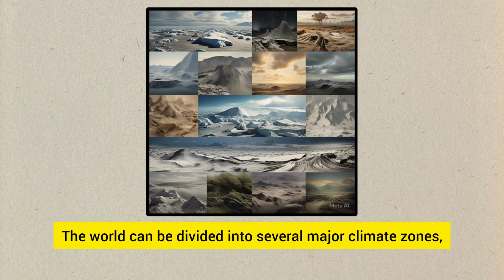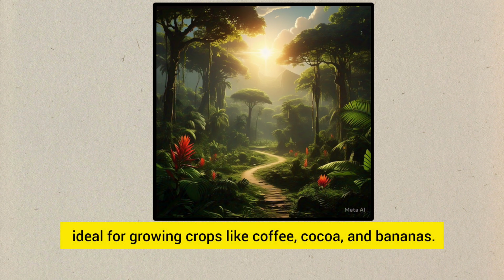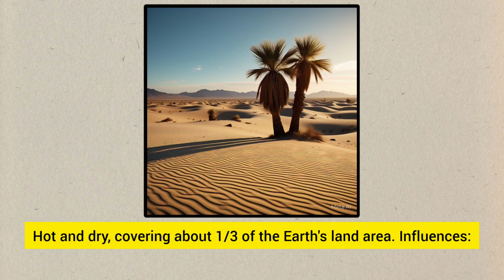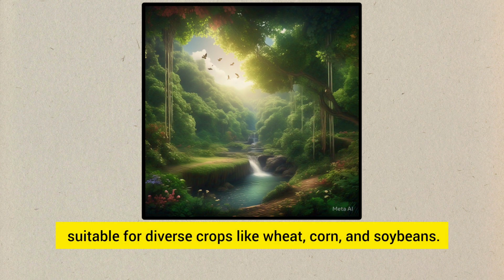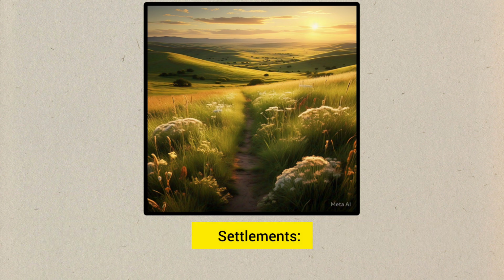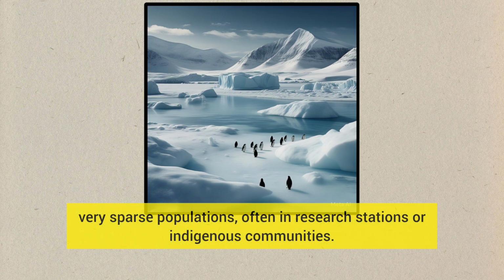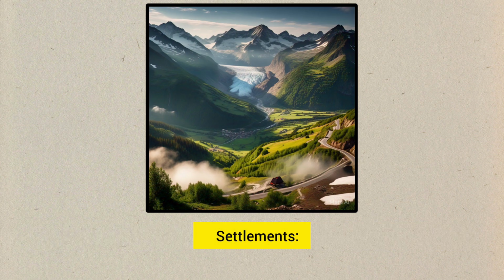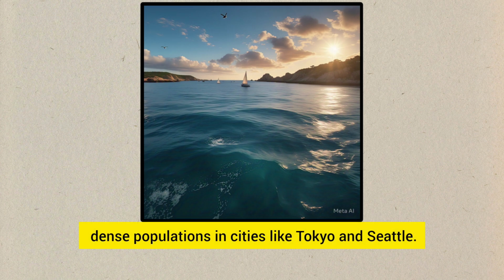What are the major climate zones of the world, and how do they influence human activities ?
What are the major climate zones of the world, and how do they influence human activities and settlement patterns?

Tropical Climate Zone
Desert Climate Zone
Temperate Climate Zone
Continental Climate Zone
Polar Climate Zone
Alpine Climate Zone
Oceanic Climate Zone
Agriculture
Settlements
Water resources
Energy consumption
Infrastructure
Human health
Migration and urbanization
Physical Geography